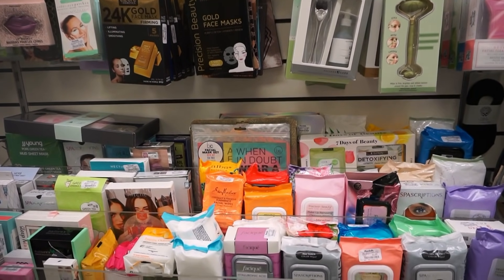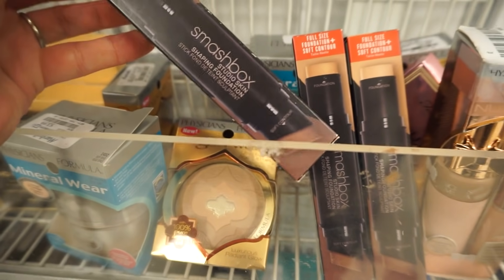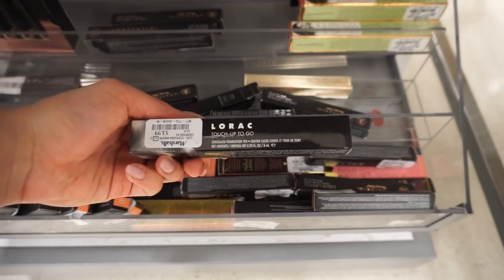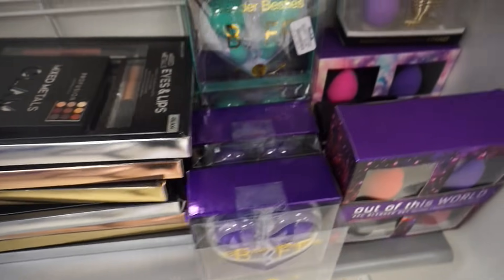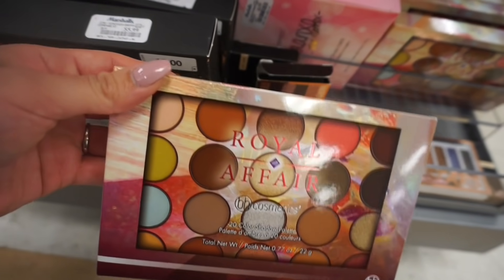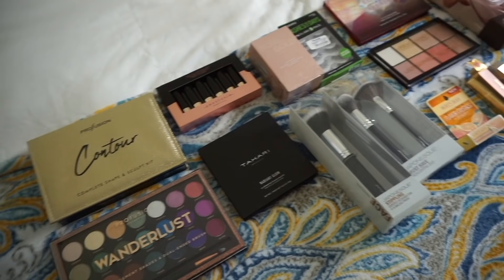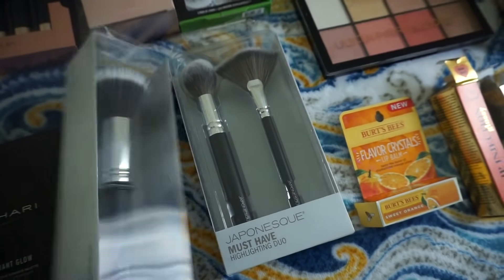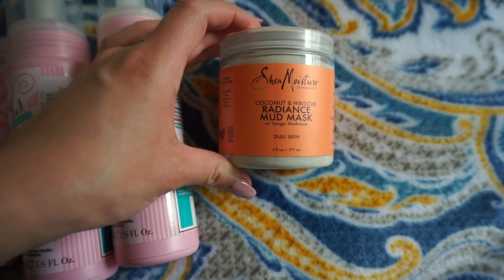SHOP WITH ME AT MARSHALLS: CHEAP MAKEUP + SKINCARE / SO MANY DEALS...OMG | JuicyJas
SHOP WITH ME AT MARSHALLS: CHEAP MAKEUP + SKINCARE / SO MANY DEALS. OMG

OTHER DETAILS:

Lip Color: Milani Bahama Beige Lipstick + Clear Gloss Over Top
Shirt: Target

xoxo,

Jasmine ♡ | JuicyJas